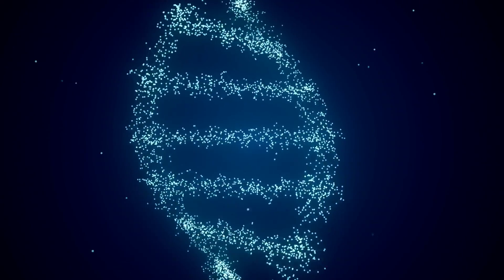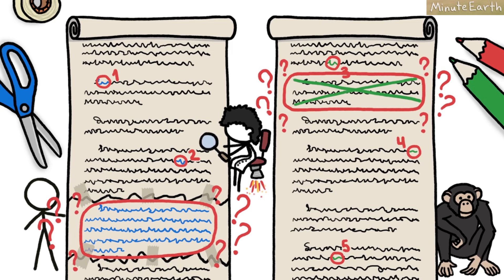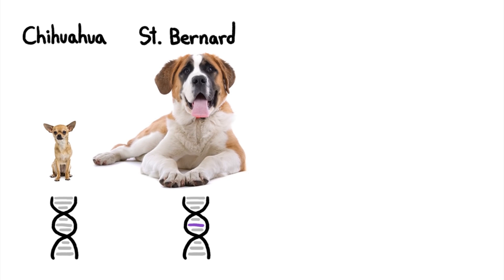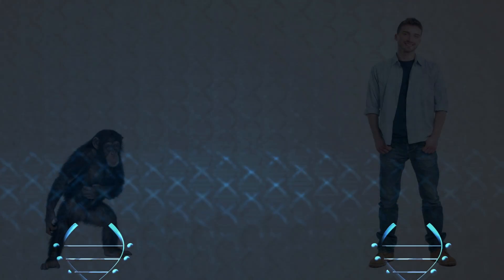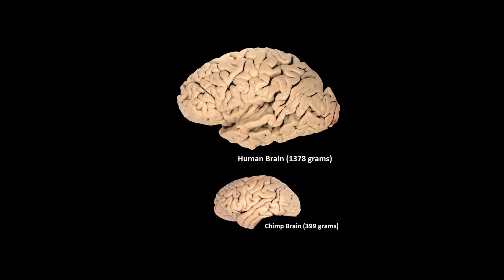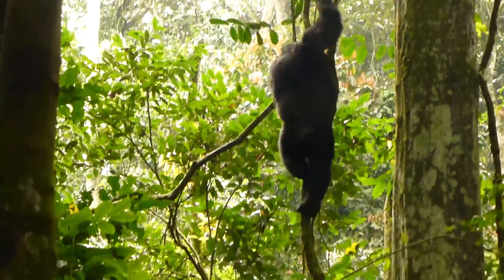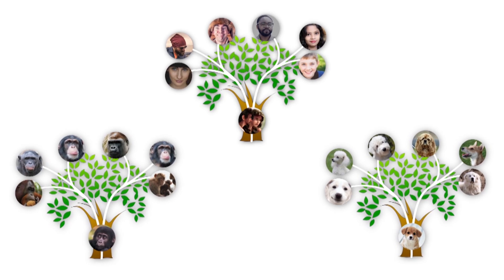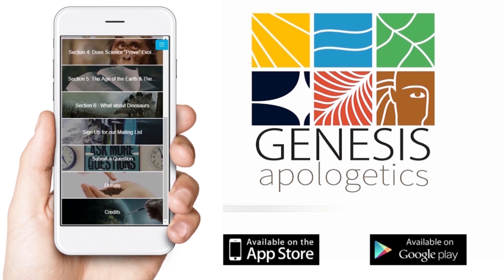Human Chimp DNA Similarity--Is it really 98%?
Does human and chimp DNA overlap by 98%? The idea that human and chimp DNA overlap by 98 to 99 percent has been widely used to promote the idea that humans and chimps shared a common ancestor millions of years ago. But have you considered how they came up with this estimate?